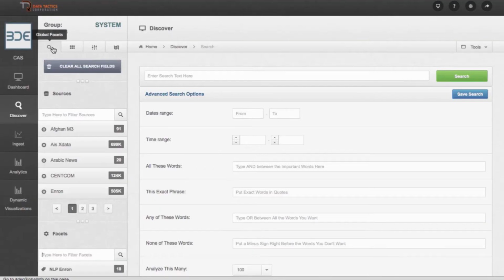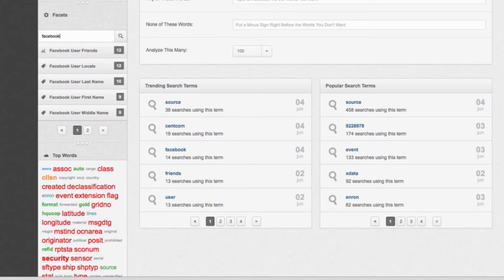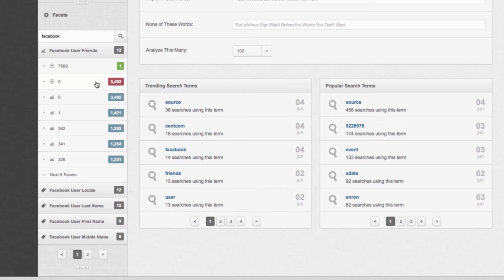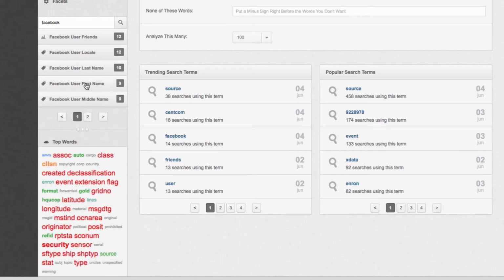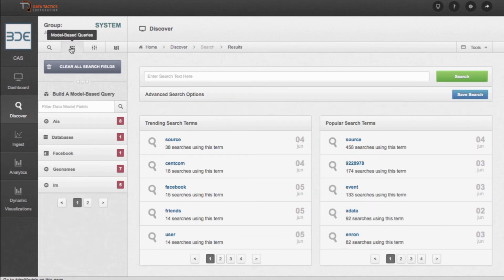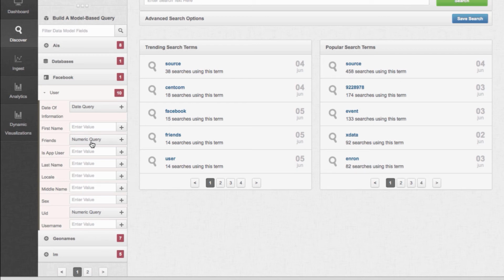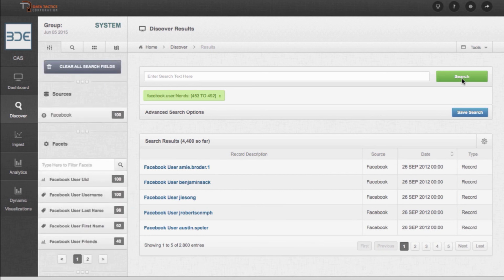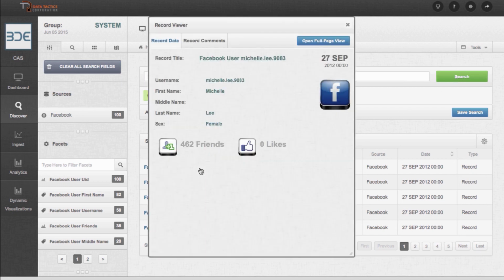BDE: Enterprise Search Facet & Model Queries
Learn how to quickly create facet and model-based query through the intuitive Discover Search interface.